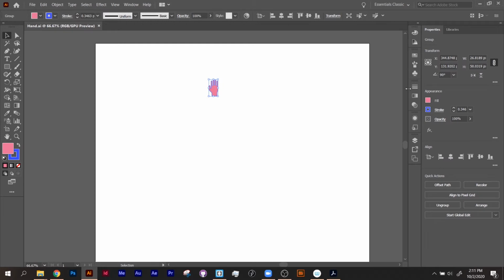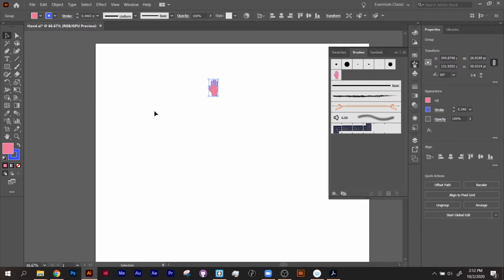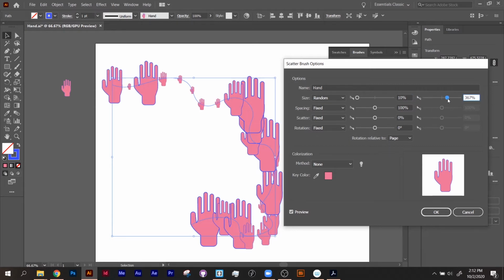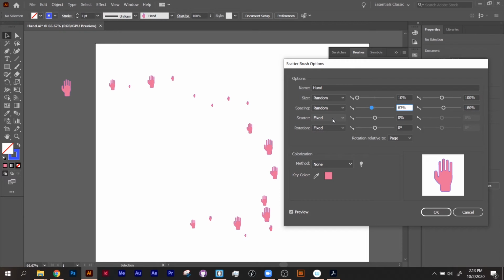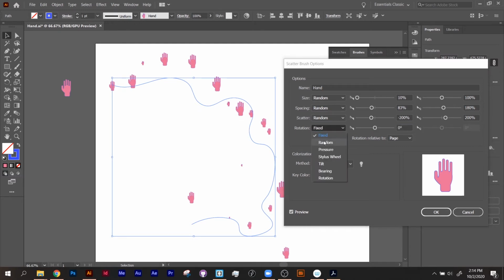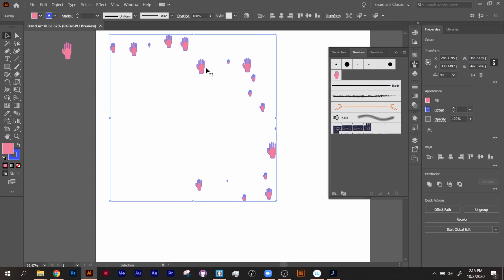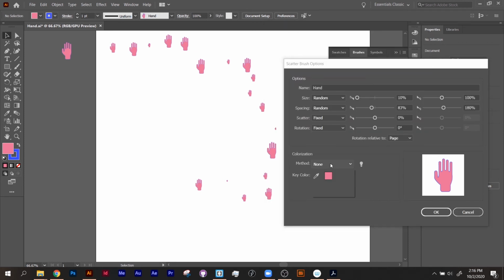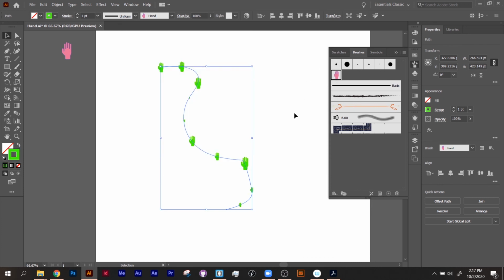Illustrator - Scatter Brush